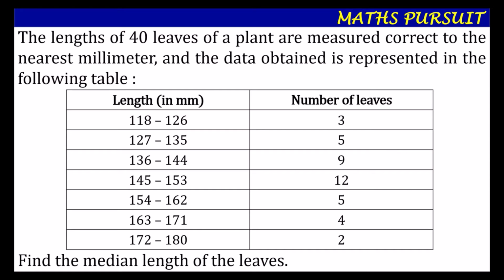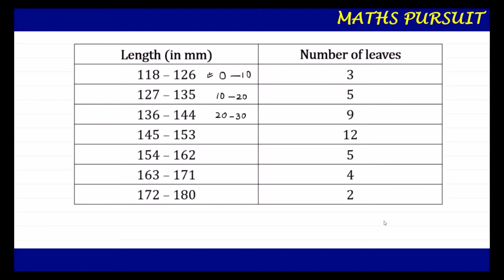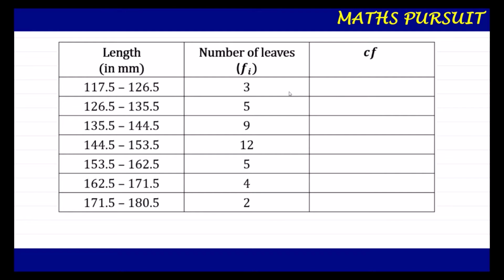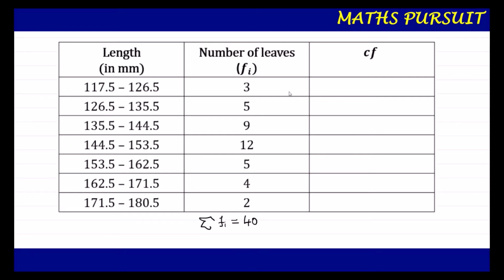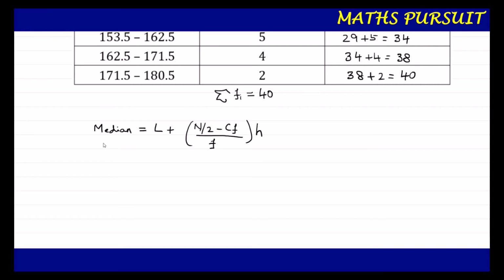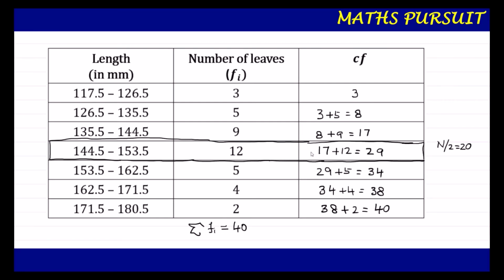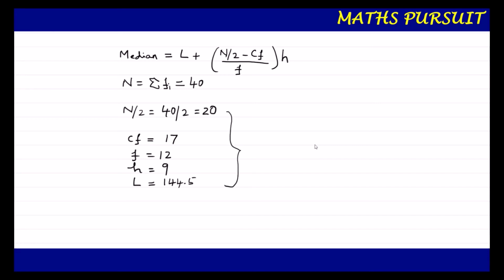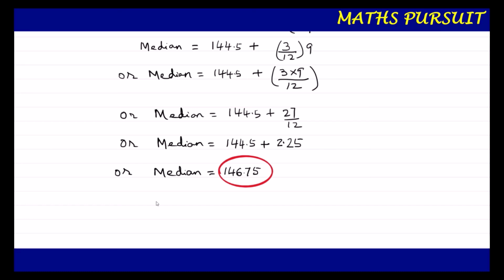The lengths of 40 leaves of a plant are measured correct to the nearest millimeter, and the data obt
The lengths of 40 leaves of a plant are measured correct to the nearest millimeter, and the data obtained is represented in the given table: Find the median length of the leaves.